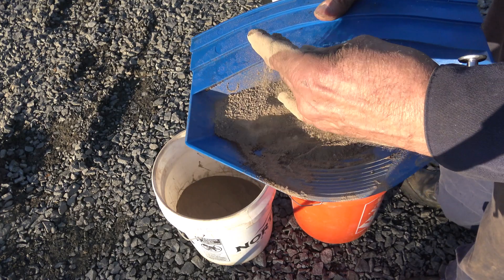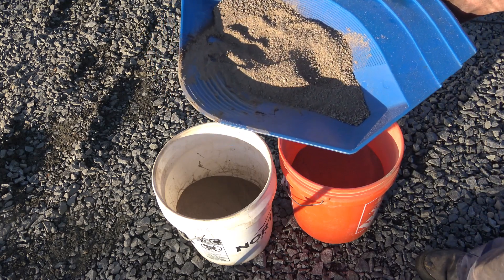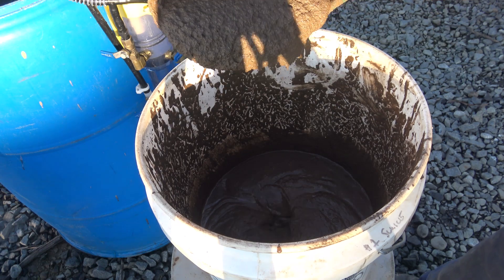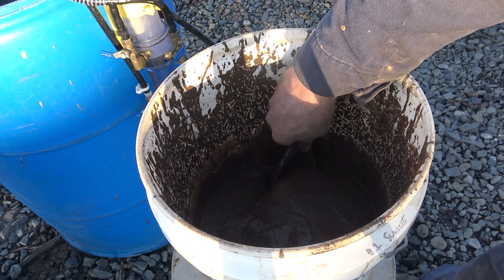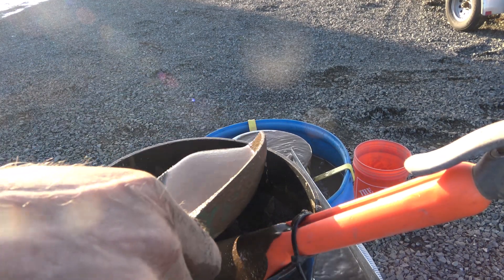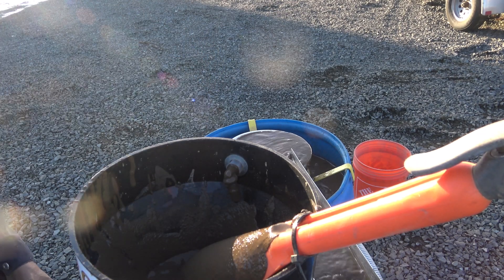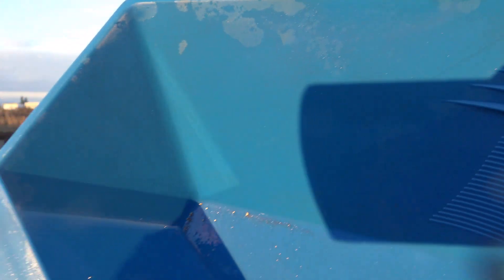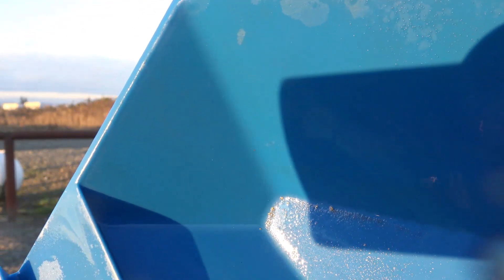GOLODROP vs Crushed Hard Rock from Randy Rice's Cons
After recovering the gold from Randy Rices's "TWICE RUN TAILINGS" processing through the GOLDROP, Randy informed me that he further processes his tailings, after cleaning the cons twice, by crushing the larger rock to extract more gold. I crushed the rock that washed out of the trommel and processed the hard rock powder slurry through the GOLDROP and extracted more gold! Flour gold without the use of mercury, cyanide, or any other chemical means other than H2O, water flowing vertically. It's the physics of "ELUTRIATION". This process suspends the submerged less dense pay dirt in water and  "GOOSING" the tailings gently upward and out of the trap allowing the more dense GOLD to DROP into the jar with other dense elements and minerals. The discharge to the tailings bucket flows down the Magnet sluice over the magnetized magnetite sand. This acts like "QUICKSAND" to the tiny flour gold particles and the tinier gold ore particles and are stripped as the tailings flow towards the tailings bucket. I scrape the magnetite from the Magnet sluice into the Gold Claw pan. I use the Spin-It-Off magnetite removal tool to remove the magnetite from the pan leaving only the dense mineral that was trapped by the magnetite and clean the gold of the remaining mineral out of the gold with the Gold Claw pan. As close to perfection of gold extraction from hard rock or whatever pay dirt as one can get processing one time through using the GOLDROP with a Magnet sluice, Spin-It-Off and Gold Claw pan!